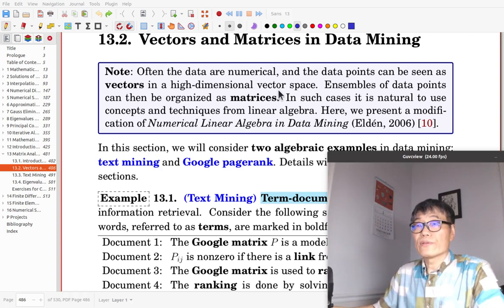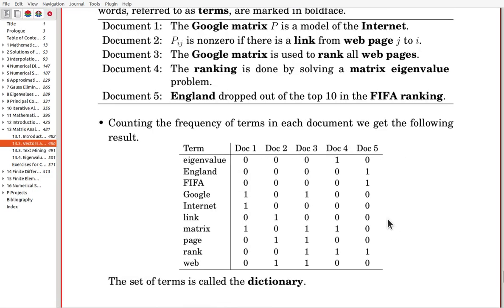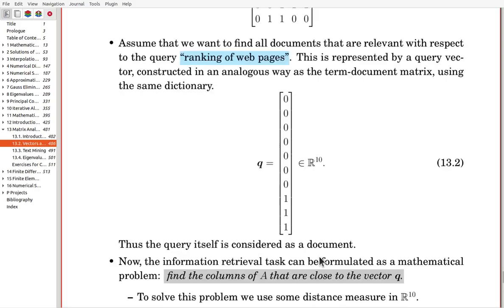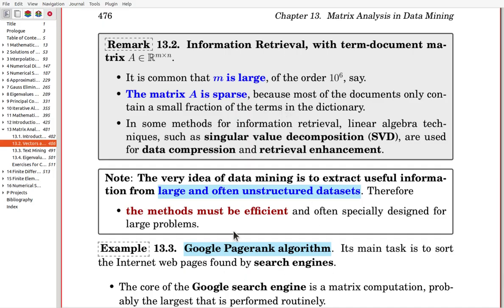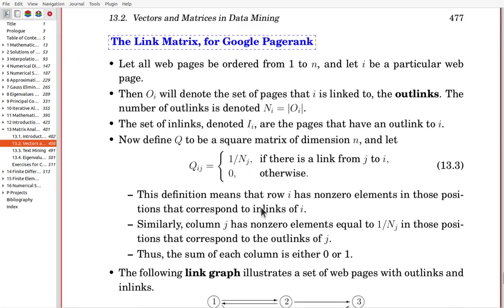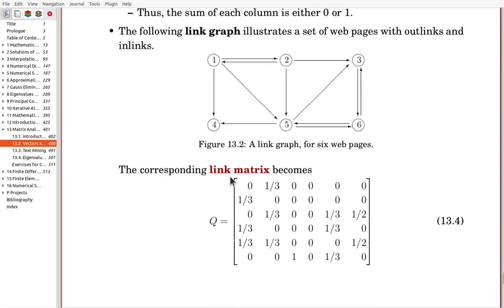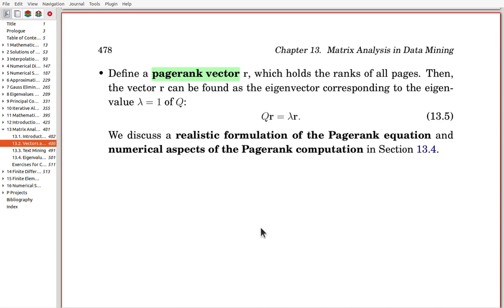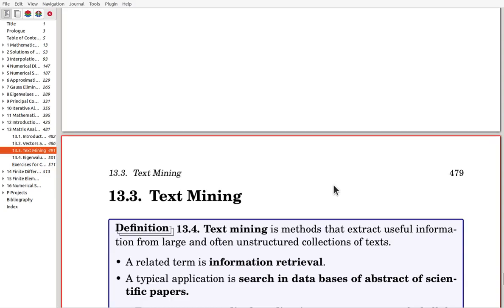MathTalent Numerical Analysis 13.2 Vectors and Matrices in Data Mining Examples